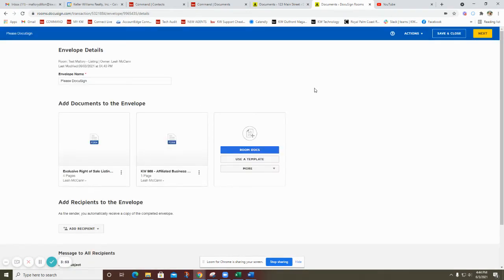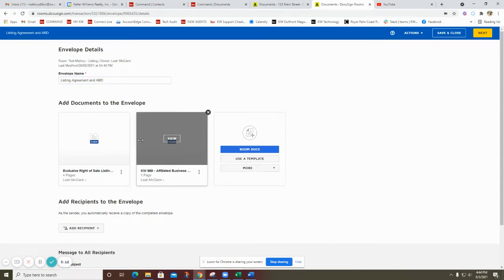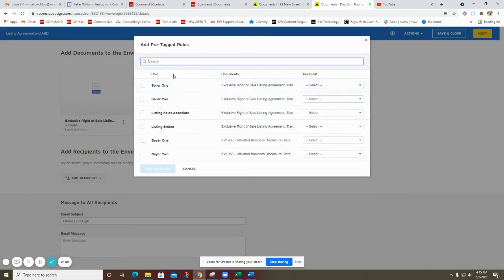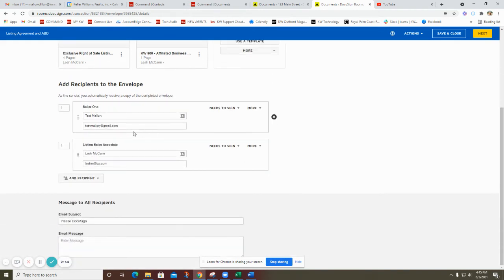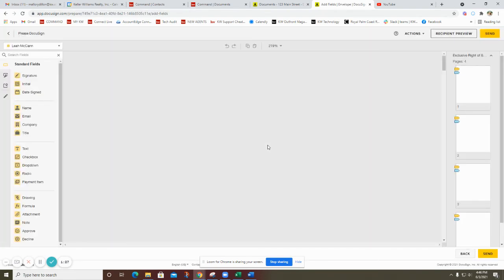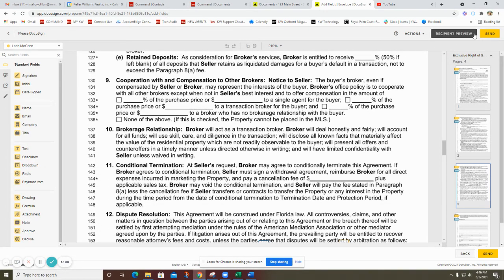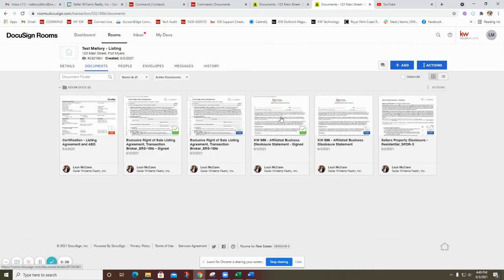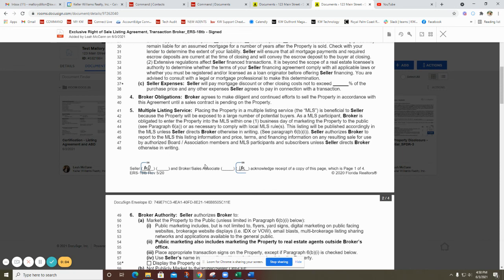Getting Started with a Client PART 3 - Sending off forms for E-Signature!